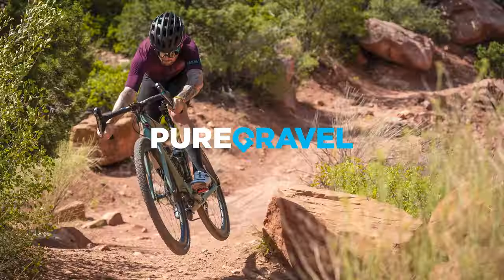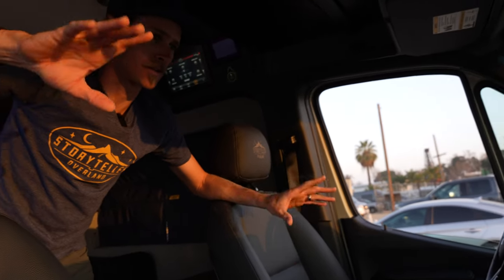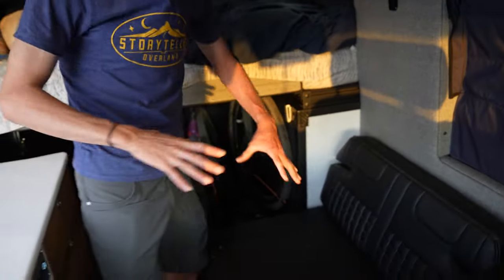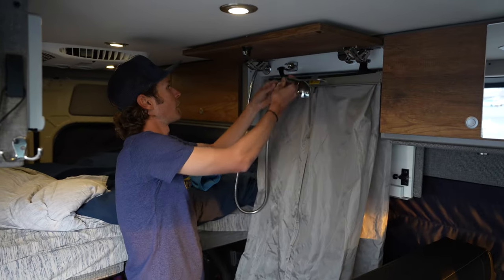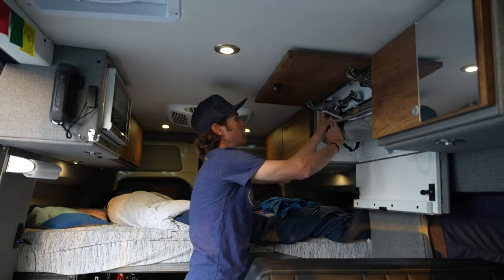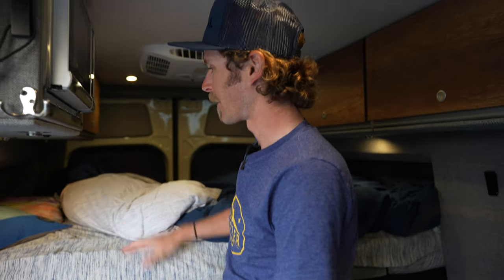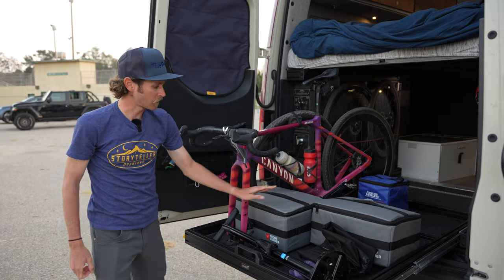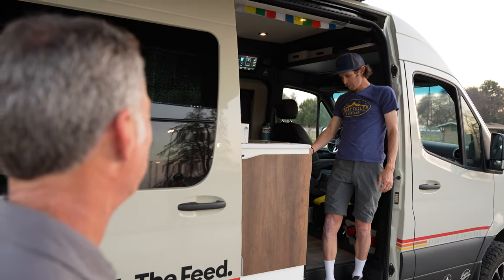The Ultimate Adventure Van for Cyclists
Let's take a tour of Pete Stetina's ultimate adventure van. First off, who is Pete Stetina?  Pete is a former World Tour cyclist gone gravel Privateer. Pete build his custom Story Teller Mercedes to help make his US travels to events such as Belgian Waffle Ride (BWR), UNBOUND Gravel and his owne gravel event Pete Stetina's Pay Dirt.

Van Key Features:
- Solar
- Comfort control system
- In closed shower
- Bike garage
- BIke  wash